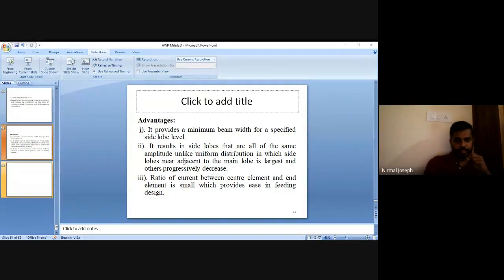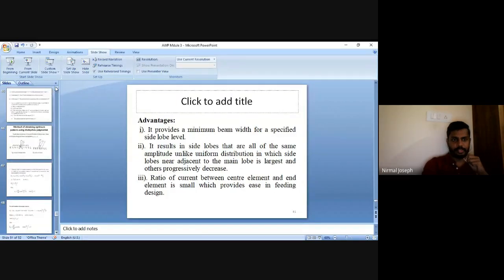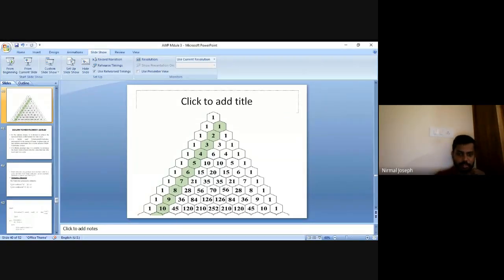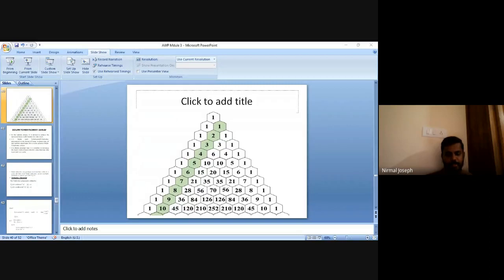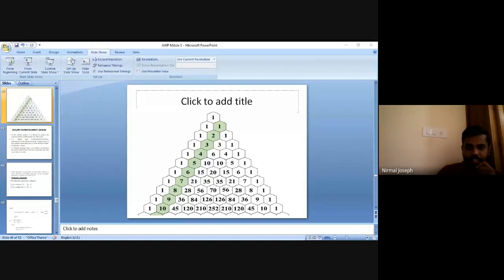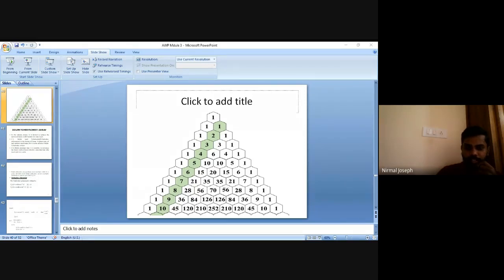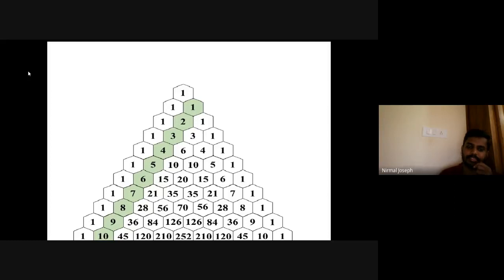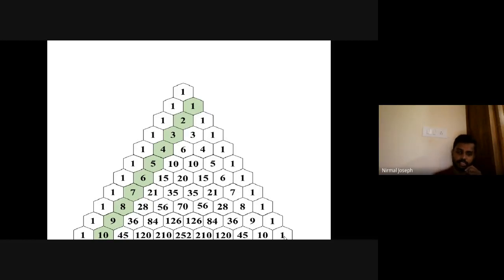EC 306 AWP Module 3 Lecture 3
This lecture covers the theory part of Dolph Chebyshev Array